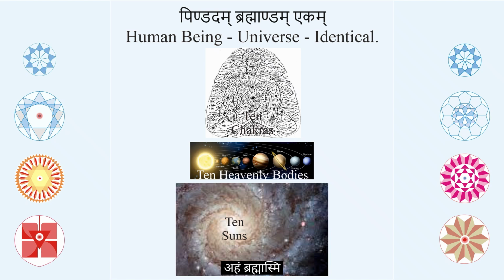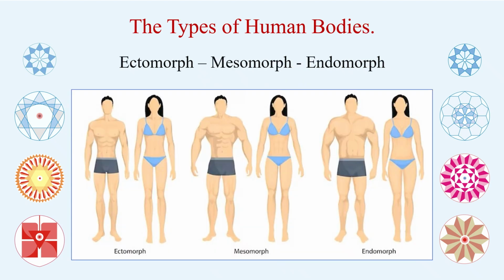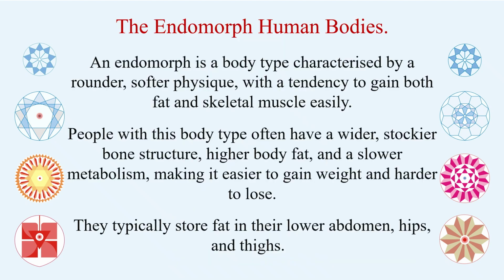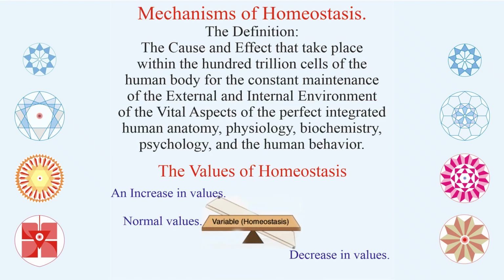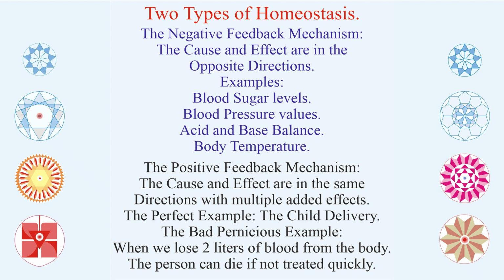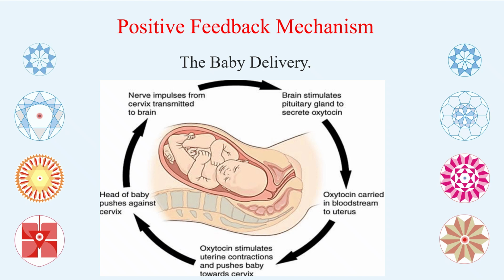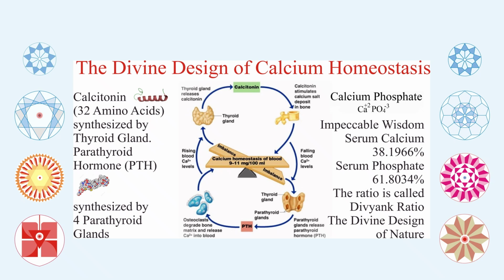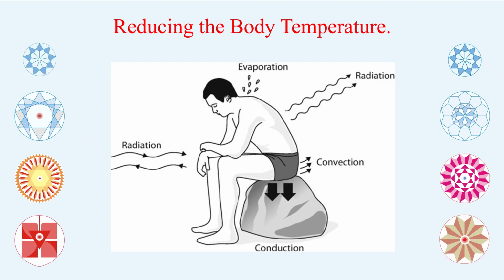The Perfect Human Being - An Equilibrium of Ectomorph, Mesomorph, and Endomorph and Divyank Ratio.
The video explores, enumerates, and explains the integration of three different types of human beings for an integrated health.